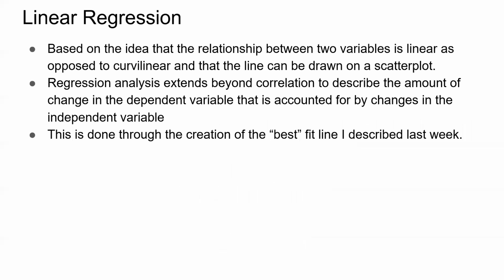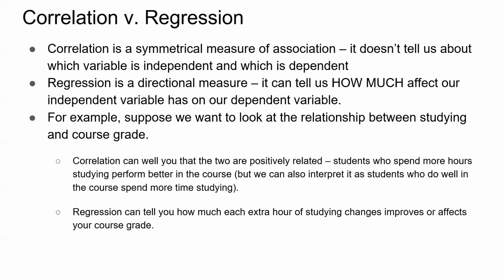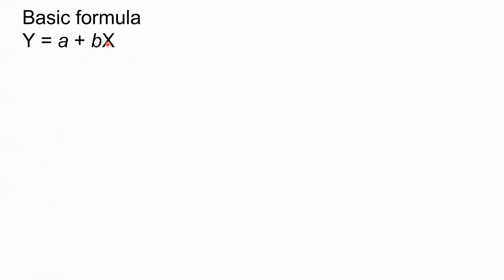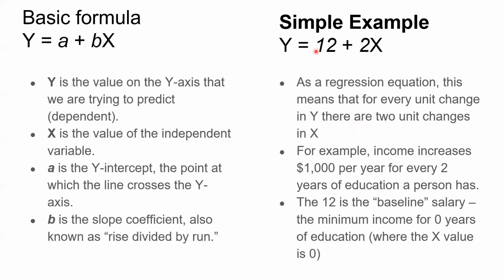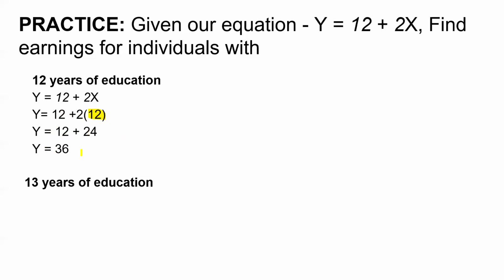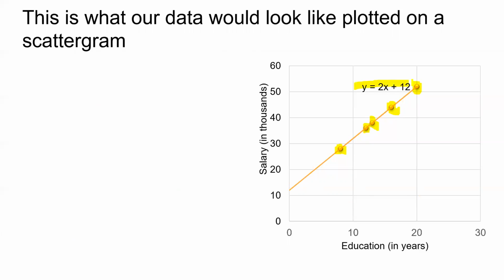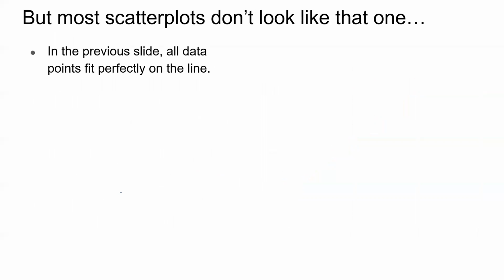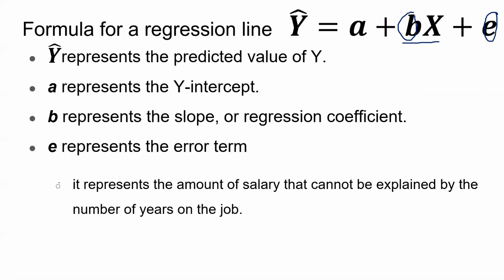Linear Regression part 1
Sociology 530
April 6, 2020 Lecture on Regression (part 1)